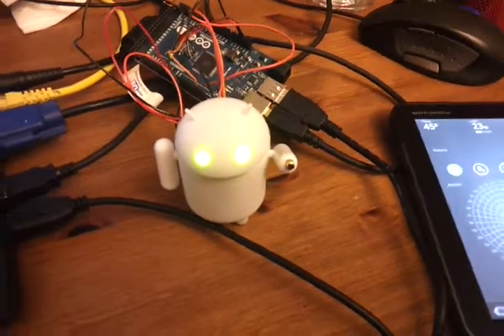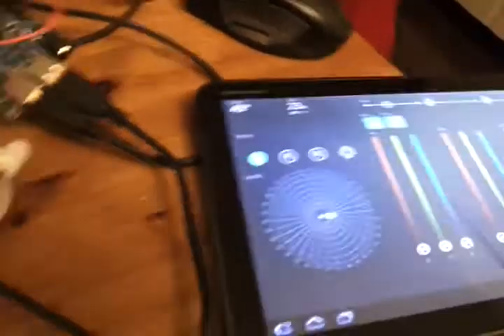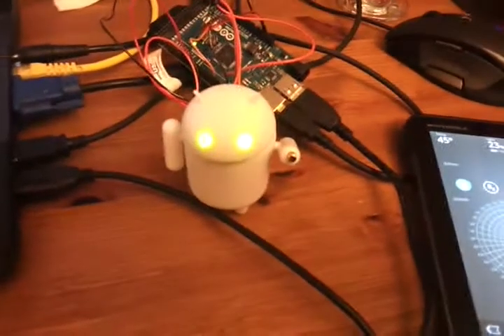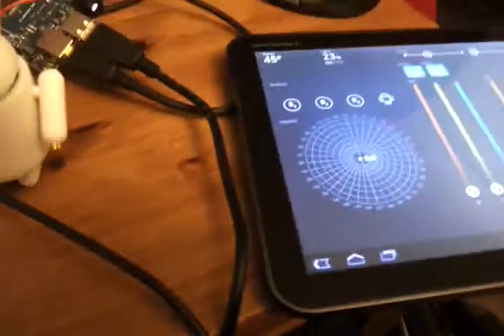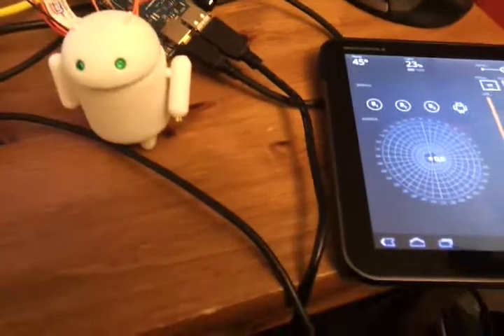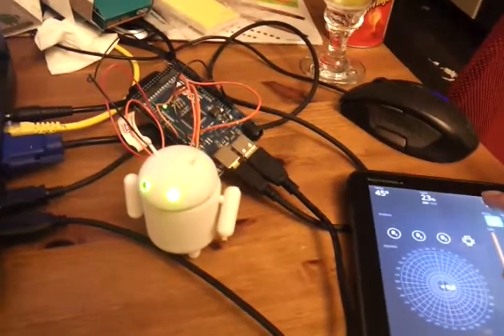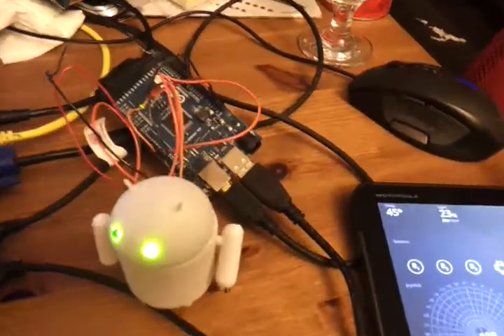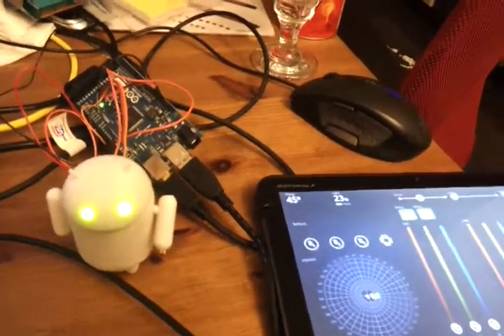My First Arduino/Android Project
Many thanks for Pearl Chen for teaching me how to do this, can't wait to take it to the next level!